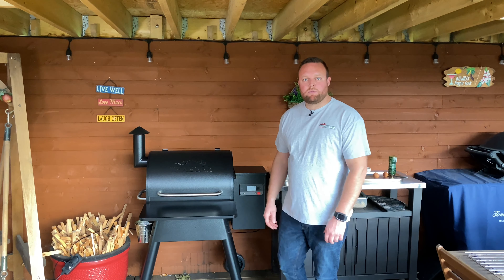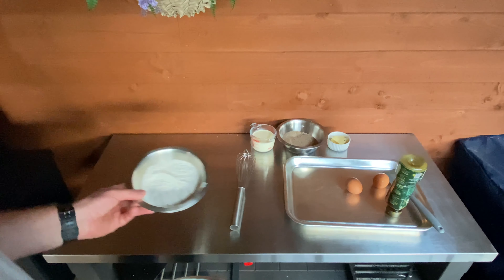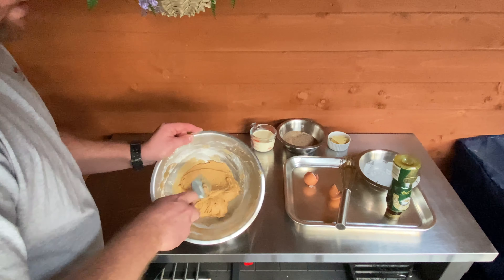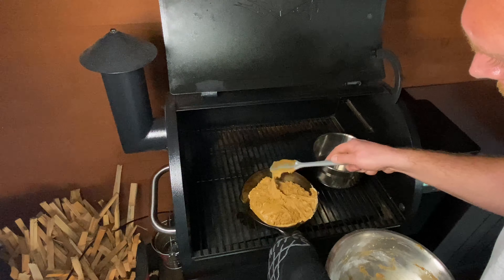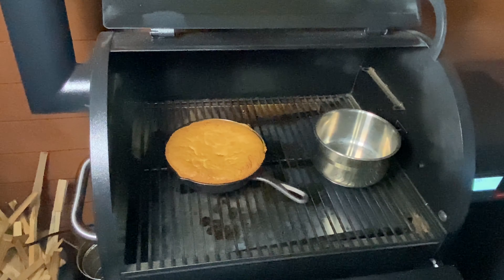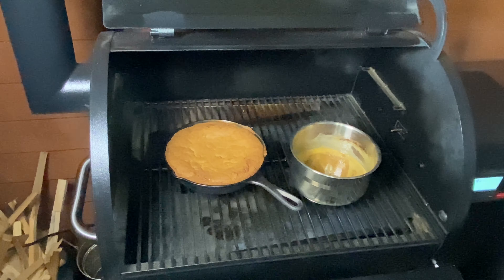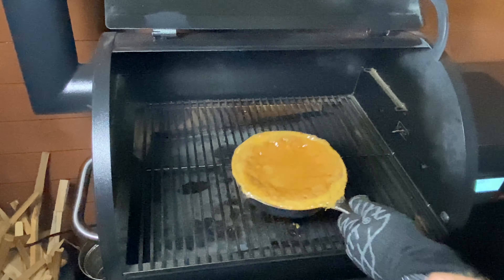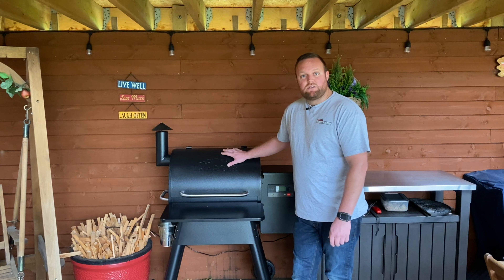Smoked Stickey Toffee pudding on the Traeger Pro 575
In this video Chef Dan cooks a sticky toffee pudding in the Traeger

For any questions please contact - 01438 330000
ORDER BY 11am for SAMEDAY DESPATCH*
Priory Farm
Priory Lane
Little Wymondley
Hitchin SG4 7HD